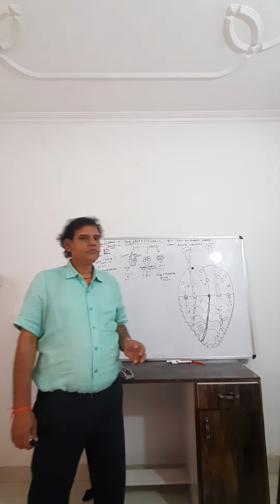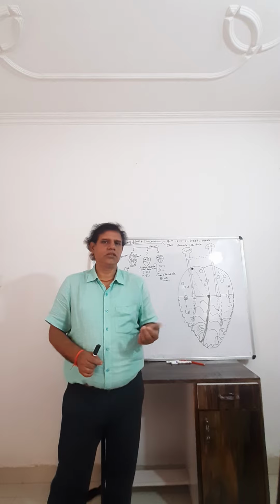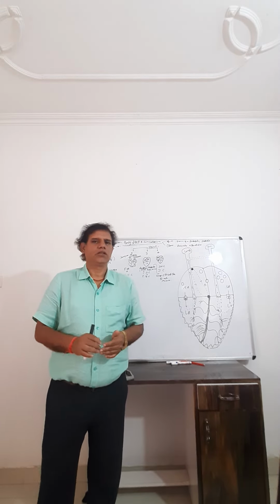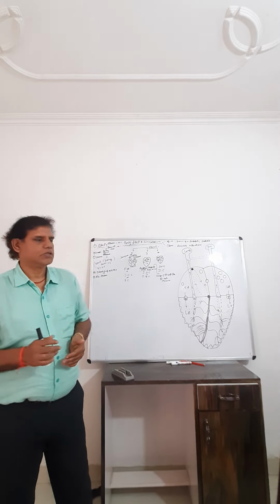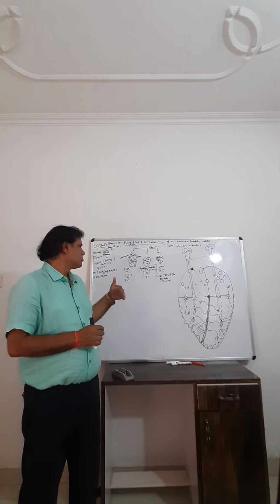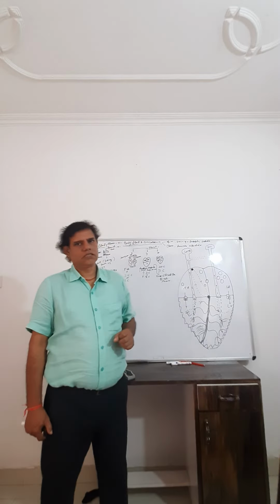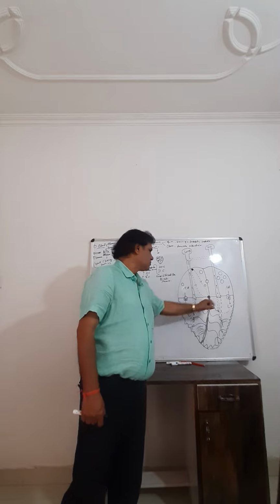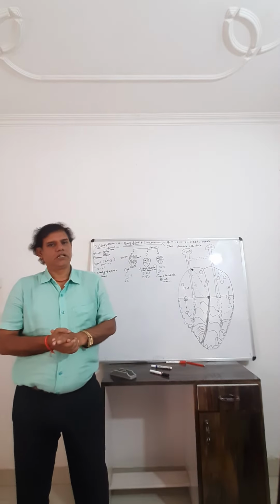blood circulation 1/ Dr bk barun/ Medico point patna/ NEET AIIMS aspirants/ NCERT based